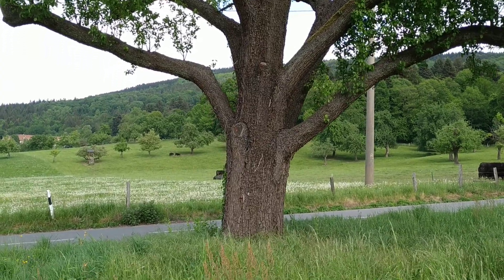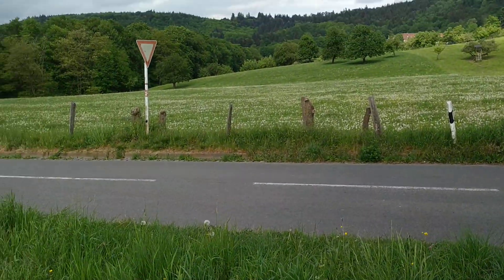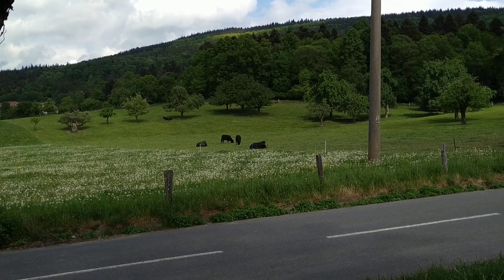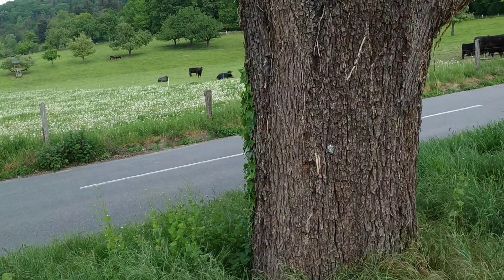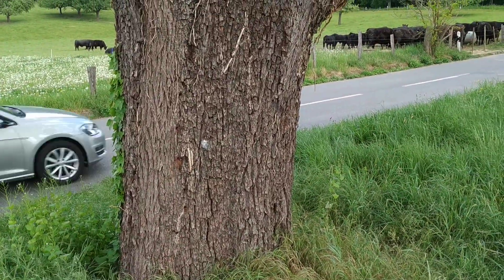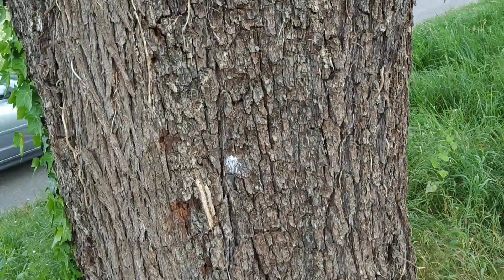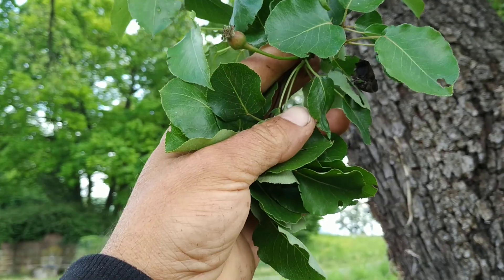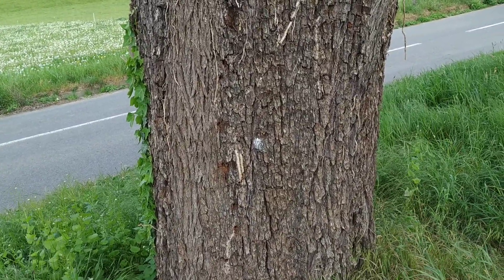Ancient Pear (Pyrus communis) tree in Heidelberg, Germany